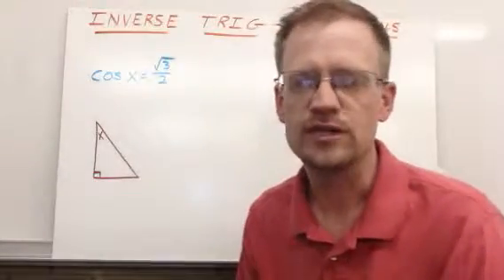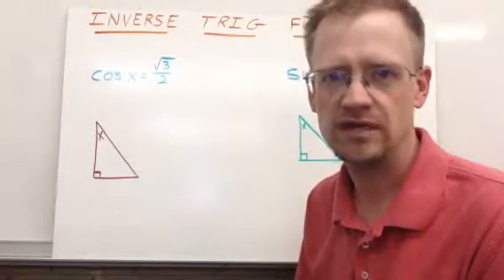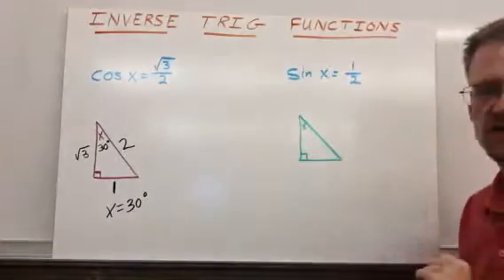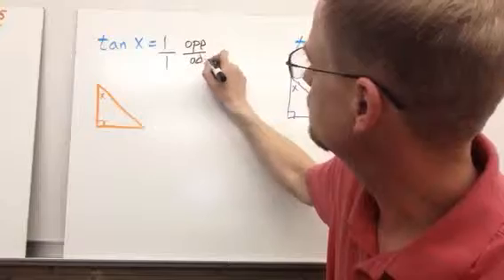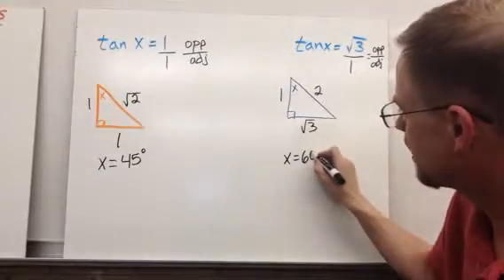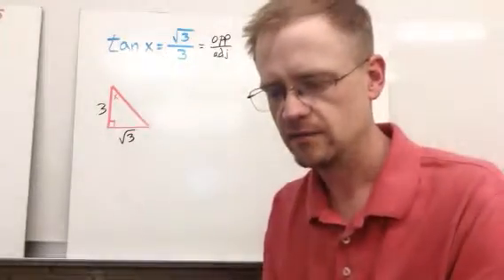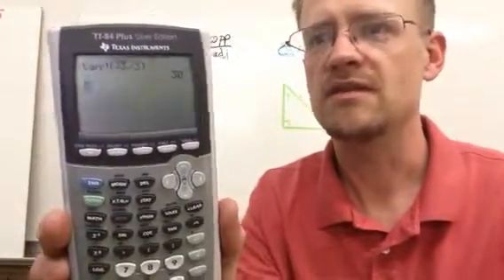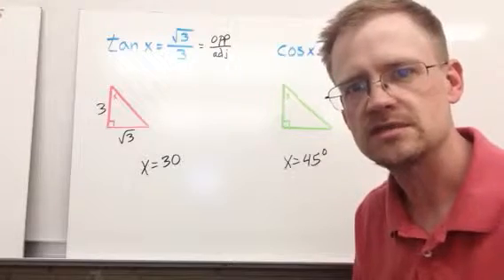Buethe Inverse Trig Functions